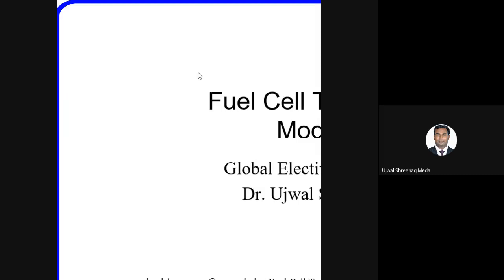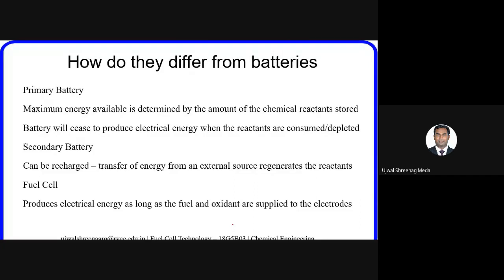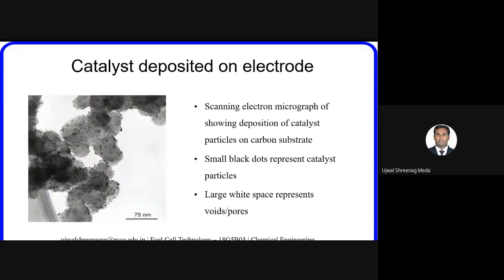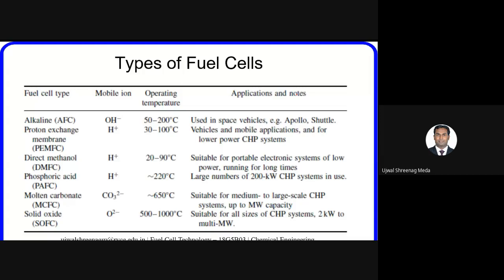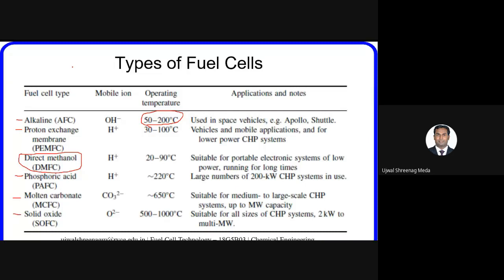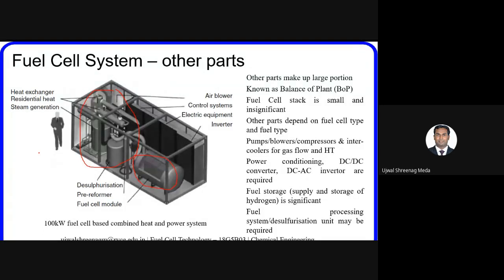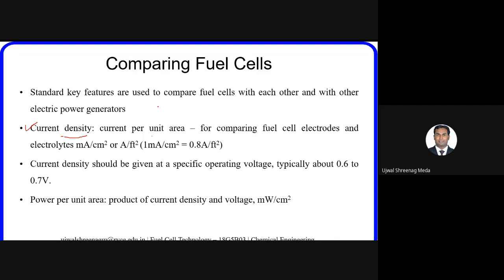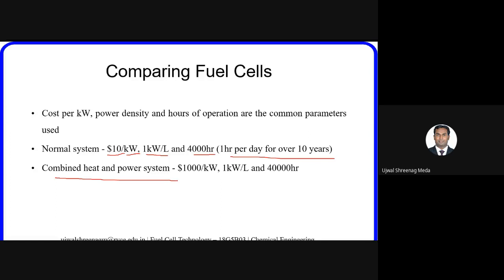Fuel Cell Technology Class 02